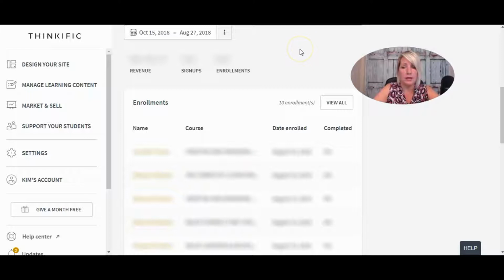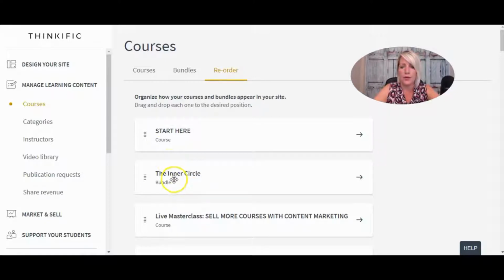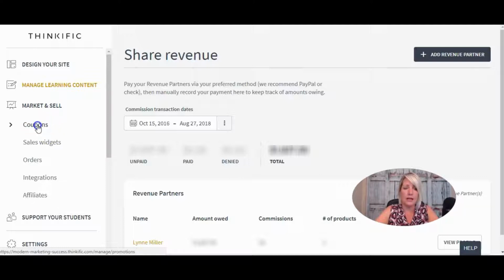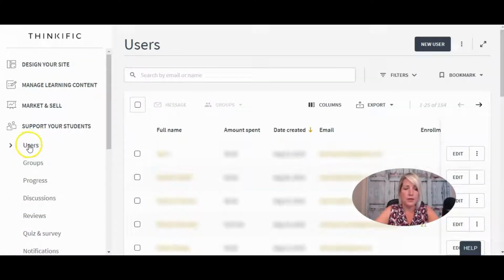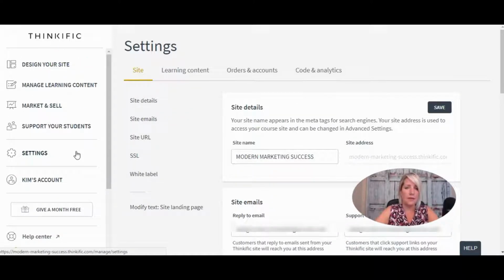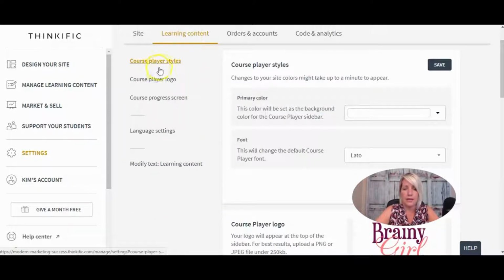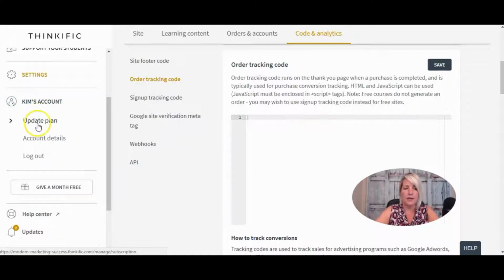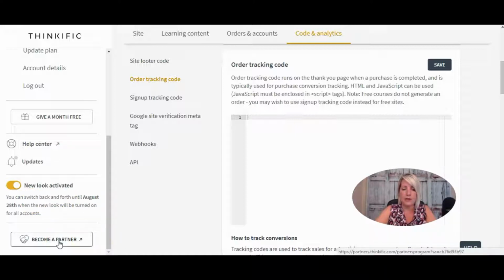Getting To Know Your New Thinkific Dashboard [release Aug 2018]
Software and platform companies are always working on improving their products. Technology is forever changing and advancing, and as an online entrepreneur it's important that you keep up!

Thinkific, the Learning Management System that I use, refer others to, and am an expert on, has just released a huge update to your Thinkific dashboard making it easier to find what you're looking for and to navigate your way through the backend.

In this video I'll walk you through the new Thinkific dashboard so that you've got a good handle on where to find what you're looking for.

▶▶  New to Thinkific?

👉👉 Get the help you need to create and launch a course that sells